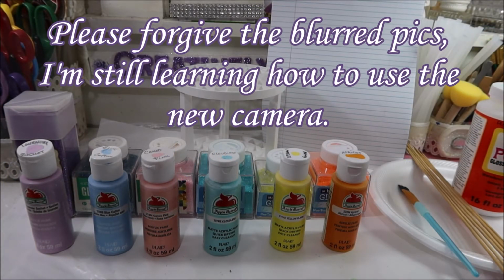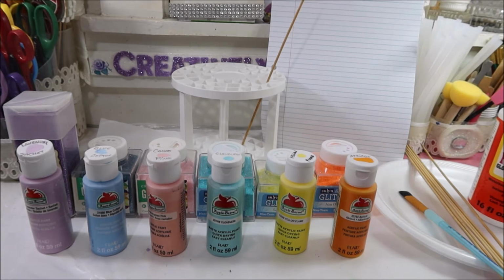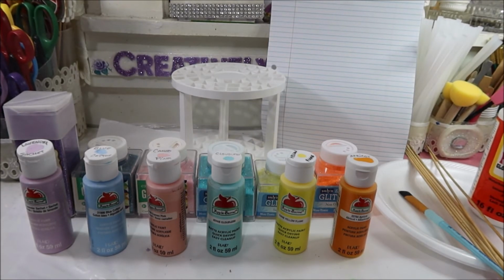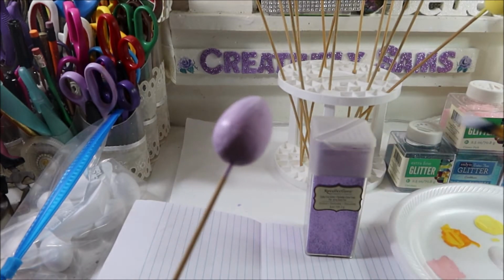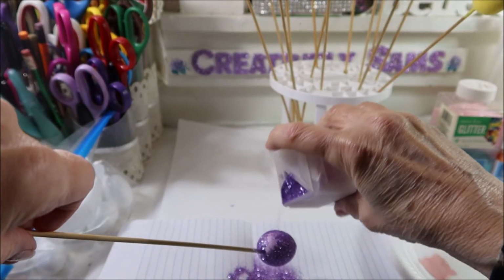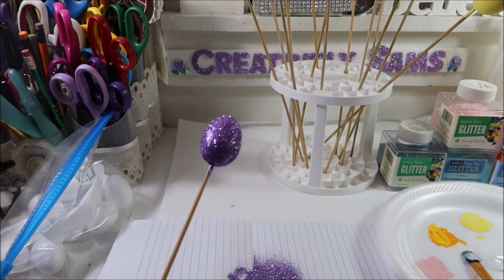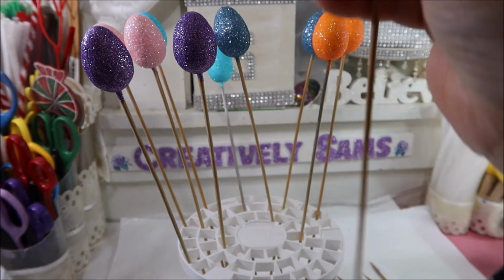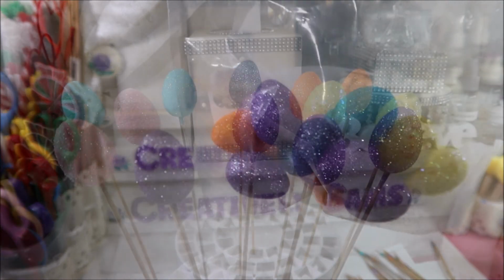Glitter Eggs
Today, I'm playing with my favorite thing... GLITTER!!!  I'm showing you how I take plain white foam eggs & turn them into something that really pops!  The hardest part of that this project takes is waiting for paint & glue to dry.  Theses are a craft supply that I keep in my stash.  I hope you enjoy!